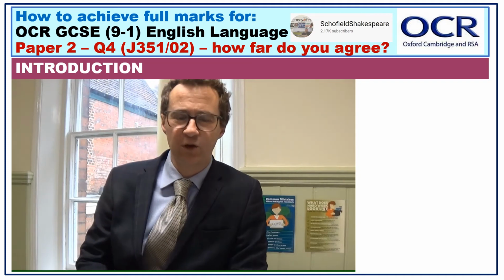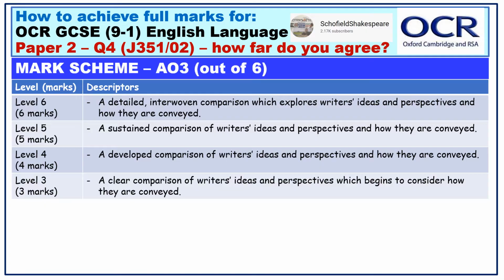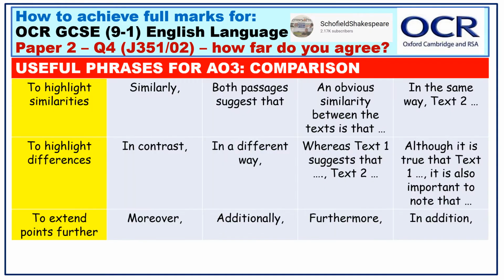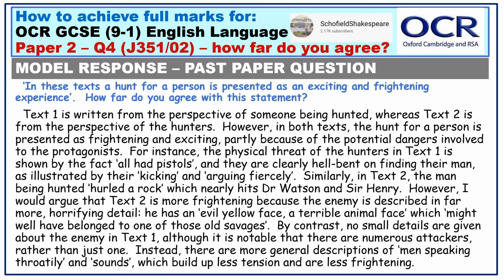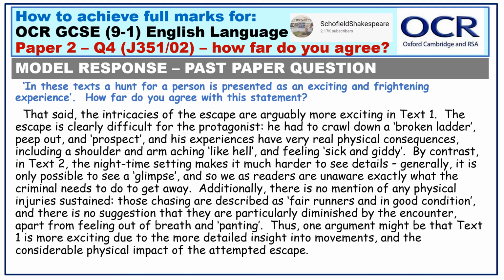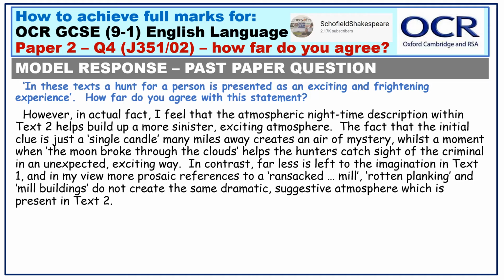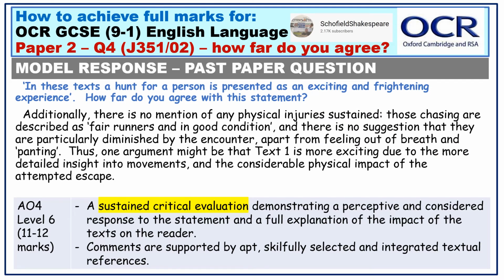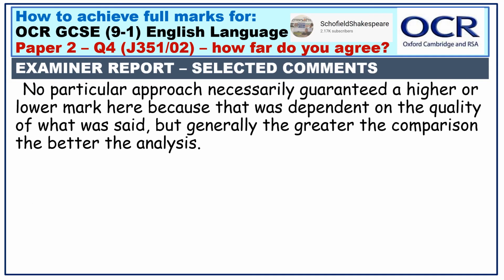Achieving Full Marks for Q4, Paper 2 OCR GCSE English Language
This ultimate guide to Q4 from the OCR GCSE English Language Paper 2 will show you exactly what to do in order to get full marks.

01:03 - mark scheme in straightforward English
02:12 - useful phrases for your own response
02:35 - November 2017 past paper question
03:13 - November 2017 extracts
04:17 - how to annotate
04:58 - write your own response
06:12 - model 18/18 response
09:25 - how it achieved the criteria in the top bands of the mark scheme
11:15 - examiner’s indicative content
11:56 - official OCR Examiner report
13:45 - summary